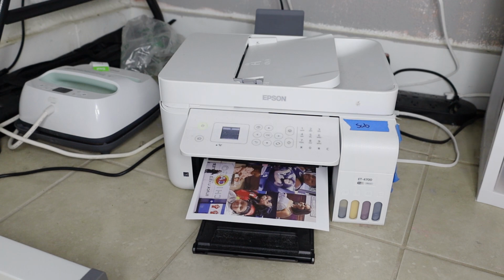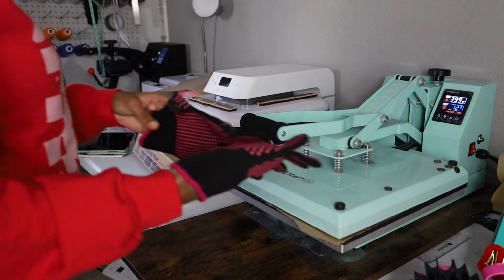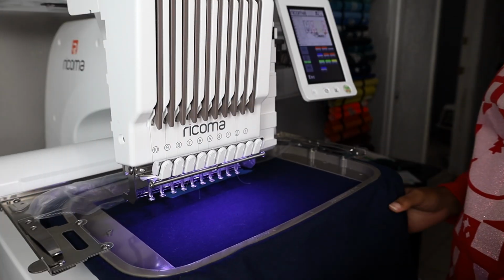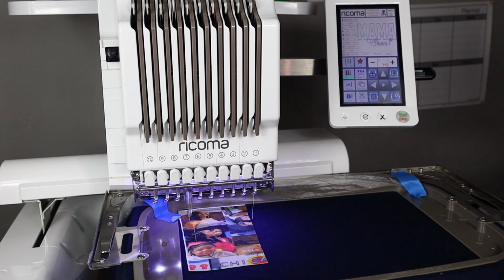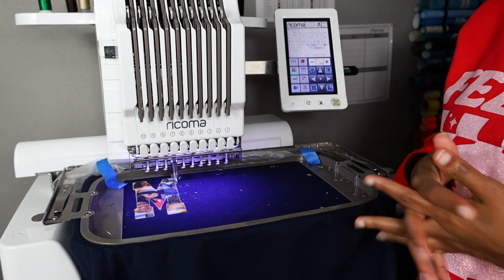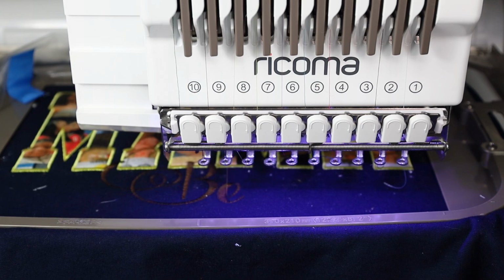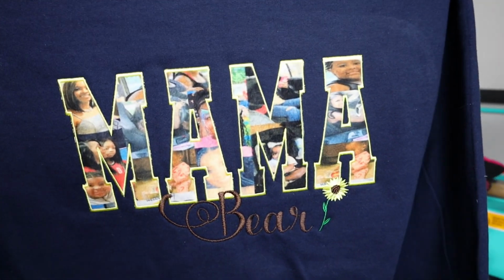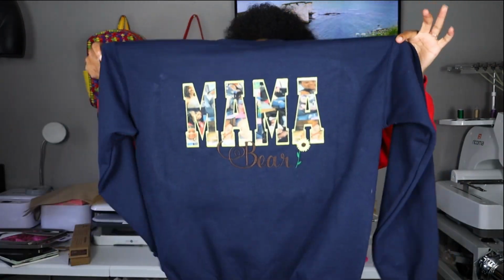Embroidery Tutorial: Personalize Your Mama Sweatshirt With Pictures Inside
I will be embroidering a Mama appliqué sweatshirt using custom fabric that we will be making. Yes I will be making my own custom fabric for the pictures inside each letter. This machine embroidery tutorial also works for beginners.